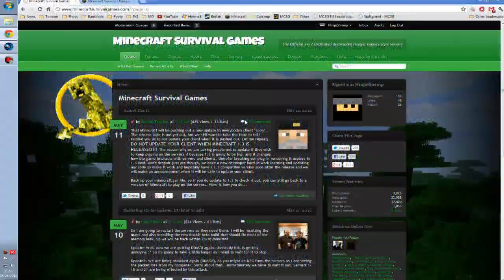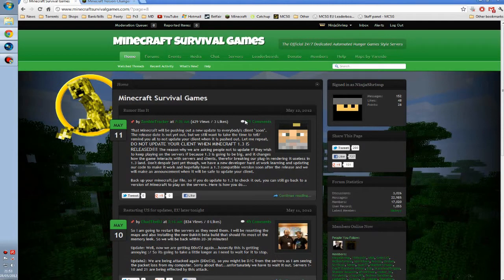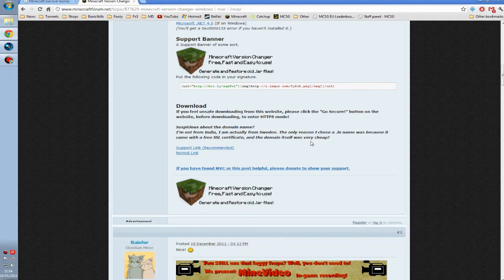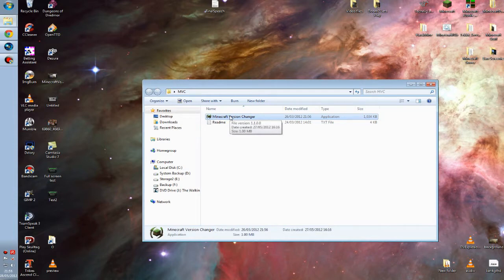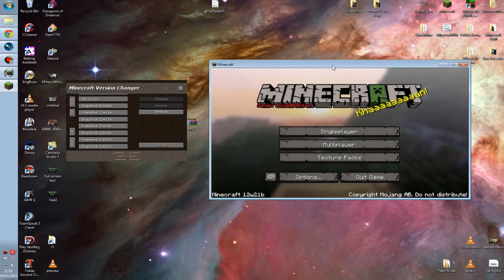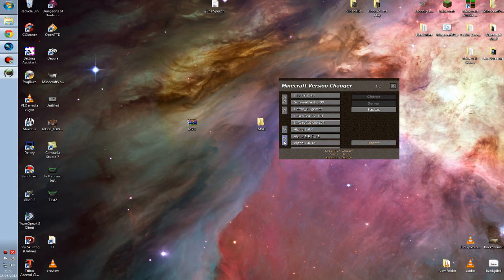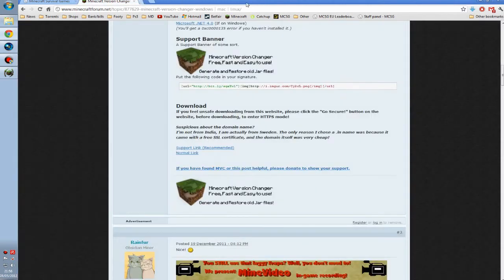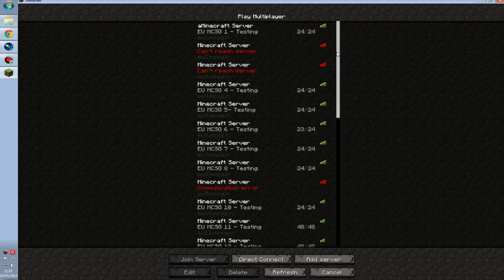How to change your minecraft version the easy way!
This video was made to help people wanting to change there minecraft version from 1.3 (when released) to 1.2.5 so there able to carry on playing on the Survival Games Servers.
**Make sure you close Minecraft BEFORE clicking that change button**
Also you can make a quick backup before changing your version by hitting the backup button just in case something goes wrong (which it shouldn't)

Survival Games Servers (40+ dedicated servers running custom plugin):-